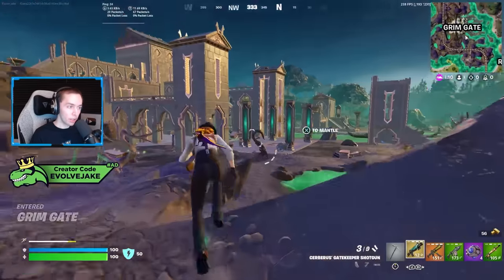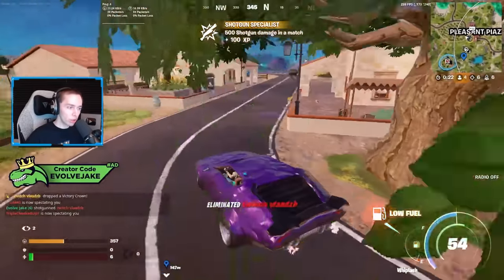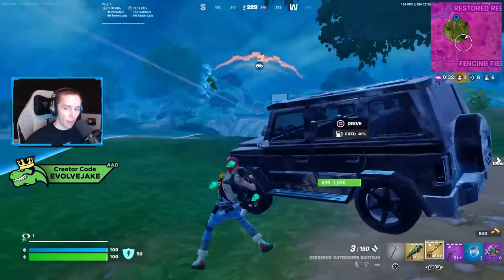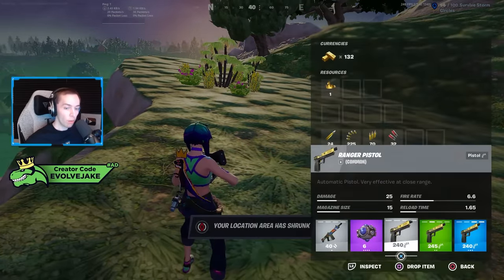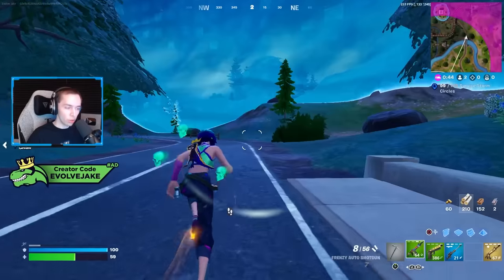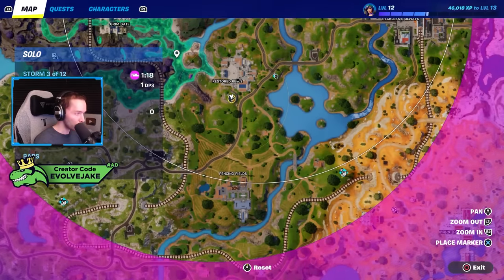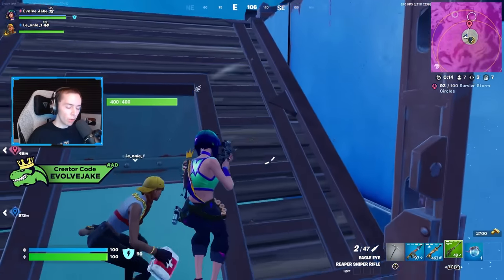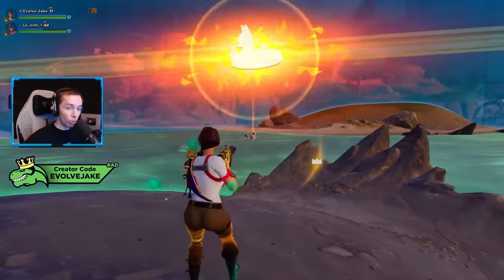Everything You Need To Know About New Medallions In Chapter 5 Season 2 (Fortnite Tips & Tricks)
In this video I go over everything you need to know about the new boss medallions in Fortnite Chapter 5 Season 2. In season 2 instead of regenerating your shield the boss medallions give you abilities. These abilities include increased damage, siphon, zero point dashes, and faster sprint. Let me know which medallion you think is best in season 2 down in the comments below!